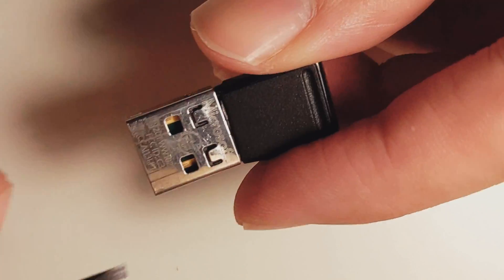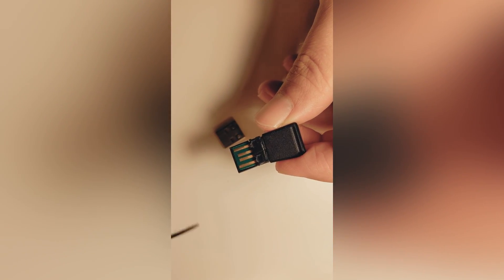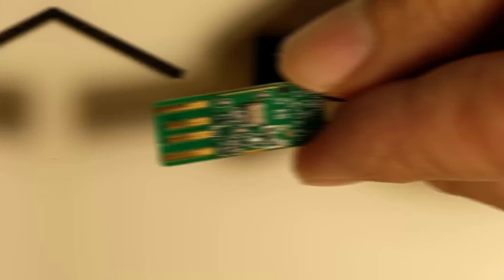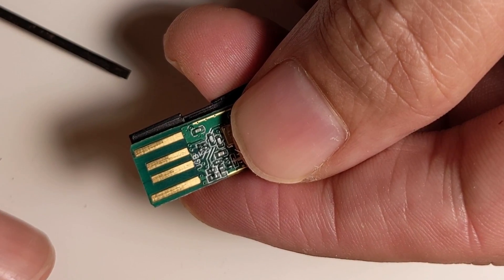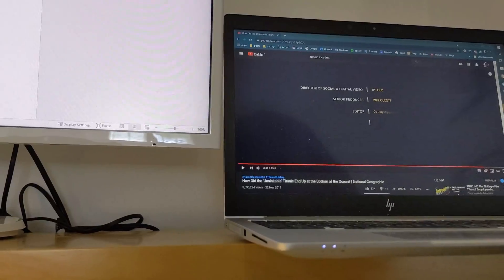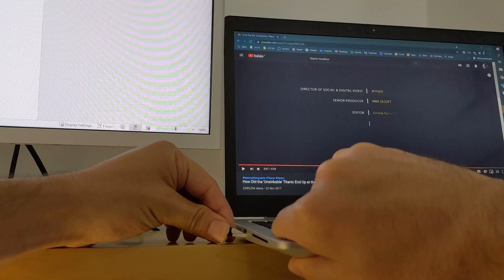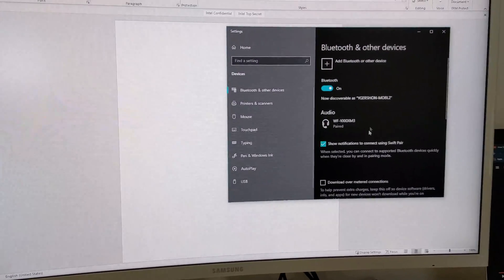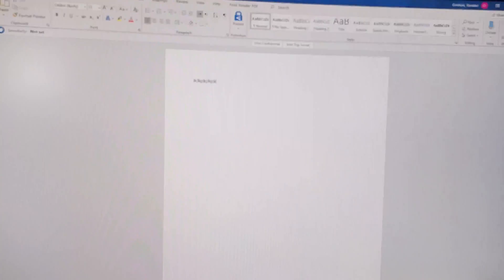How to fix Microsoft Wireless mouse/keyboard USB Transceiver (receiver/adapter) - Quick Fix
how to repair Microsoft Sculpt Keyboard & Mouse USB Transceiver (Receiver\Adapter)

1. take apart
2. bake in toaster oven 180 C (260 F) for 3-5 minutes
3. reassemble